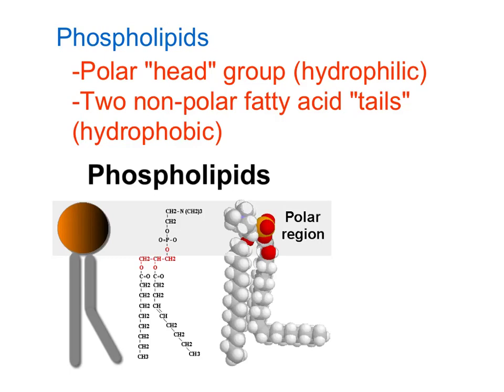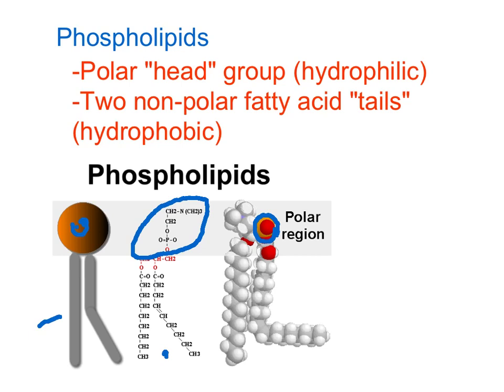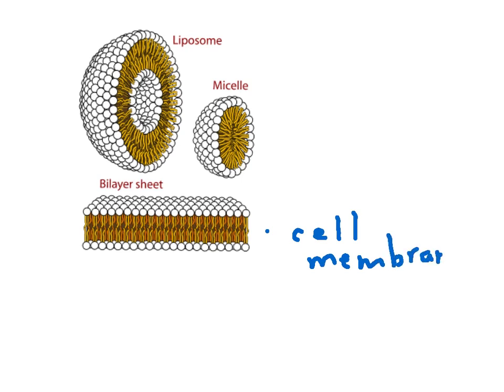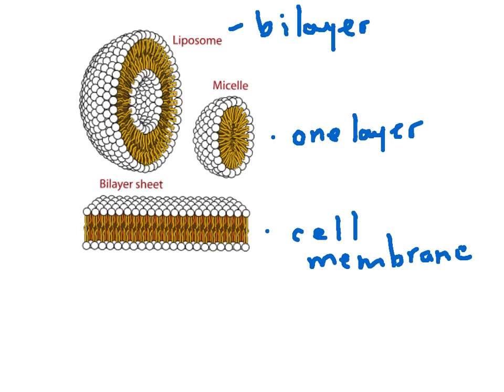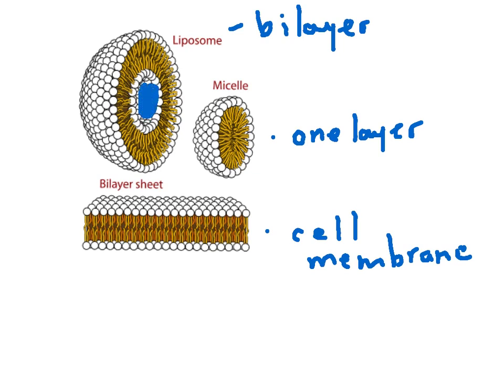SBI4U Lipids Tutorial Part 2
SBI4U Lipids Tutorial